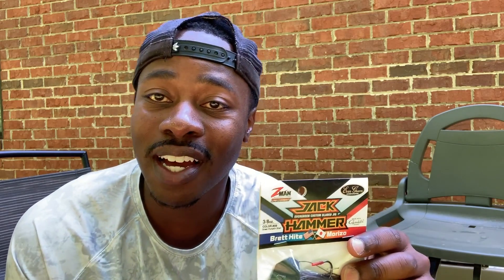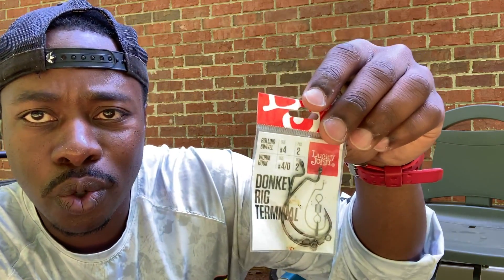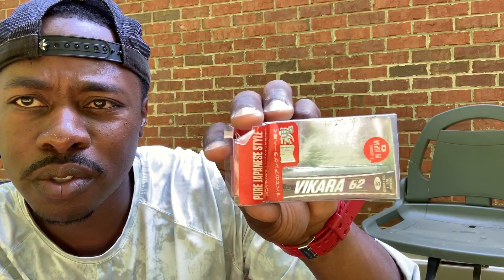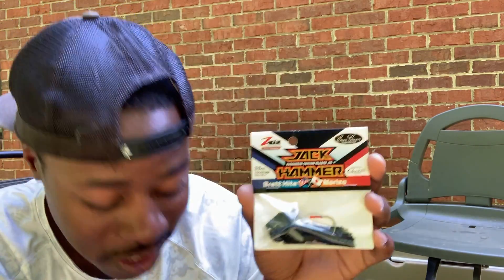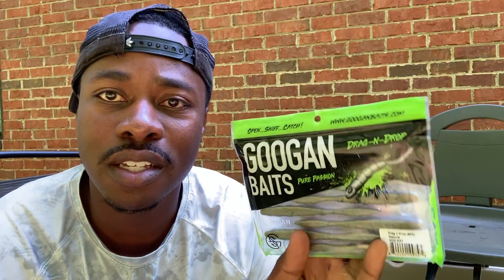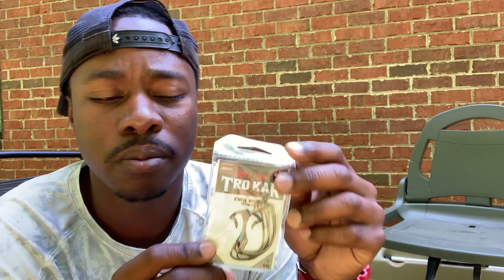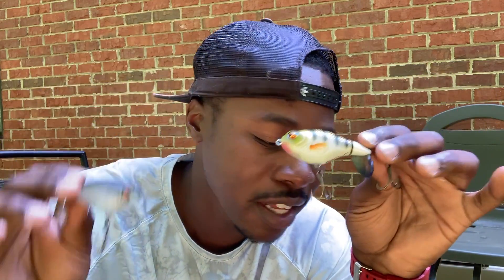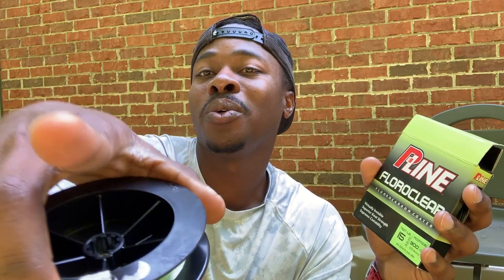Huge Unboxing from A Subscriber!! WHAT!!!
I'm so thankful, this was such an surprise!! Now its time to catch some giants, and break these baits in!!

Thanks Rothell !

Fish Brain : How To Find Fishing Spots!!